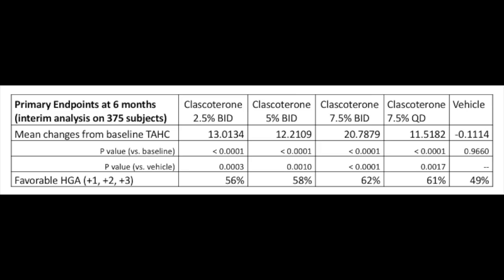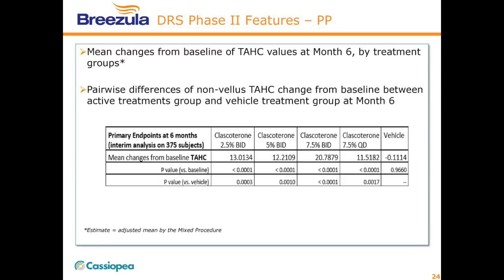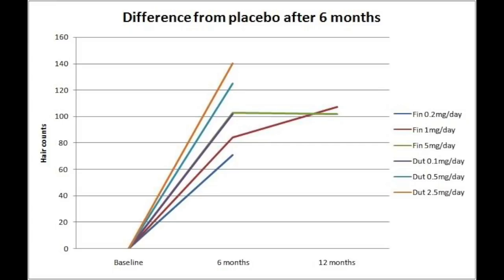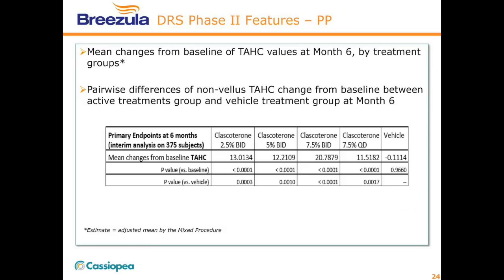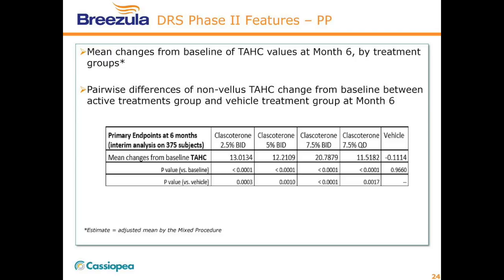BREEZULA (CB0301) BEST HAIR LOSS TOPICAL?!?!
An Italian company called Cassiopea introduced a pipeline product called Breezula which is their anti-androgen containing composition for the treatment of male pattern baldness. Studies show that this may replace current oral medications available for hair loss WITHOUT the side effects!!

Buy Your Derma Roller HERE!

TOP 25 HAIR TRANSPLANT DOCTOR EBOOK AVAIL NOW!!***

Products I am using to supplement my FUE hair transplant:

1. Finasteride 1mg/day (generic brand for Propecia/Proscar) - Finasteride is approved by the FDA for male pattern baldness and is effective in slowing hair loss for men.

2. Biotin 10,000mcg/day - Biotin is effective in thickening hair, nails, and beautifying the skin. I've noticed thicker and stronger hair after using Biotin for the past few months.

3. Vitamin D 3,000IU/day - Vitamin D helps maintain a healthy body

4. Minoxidil (Rogaine) - Minoxidil slows hair loss progression and promotes hair regrowth. I've noticed that using Minoxidil helped me grow my transplanted hairs a lot more quicker.

5. Pumpkin Seed Oil 1000 mg

6. Low Level Laser Therapy (LLLT)